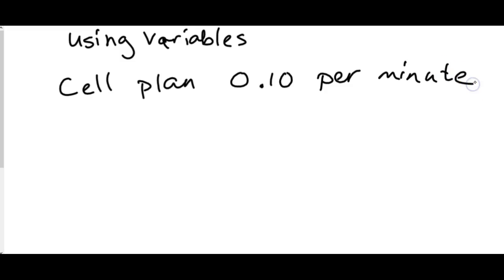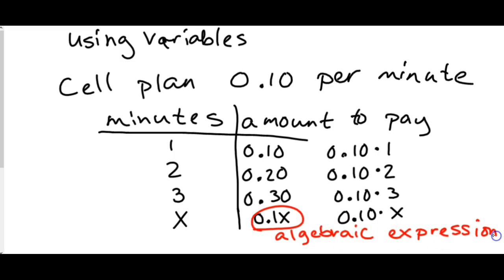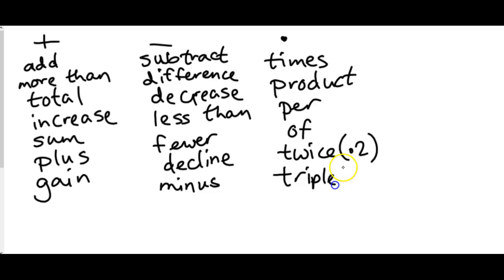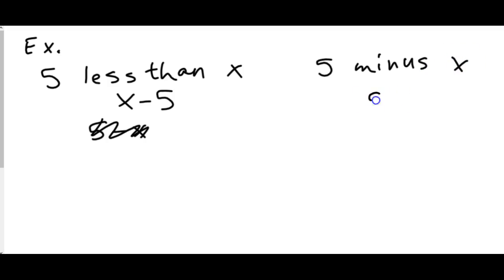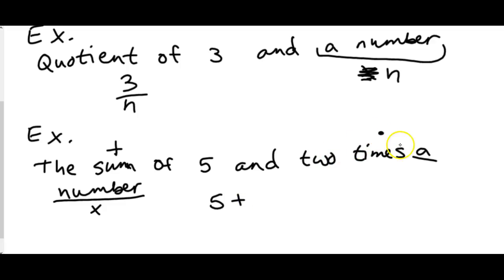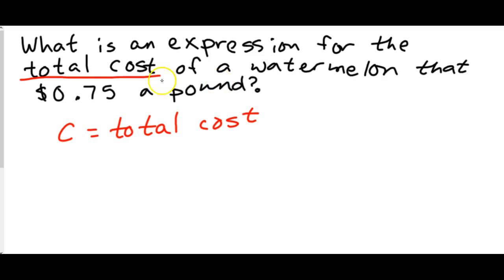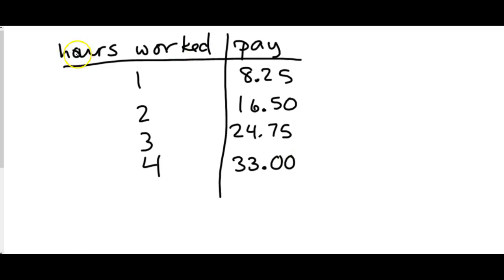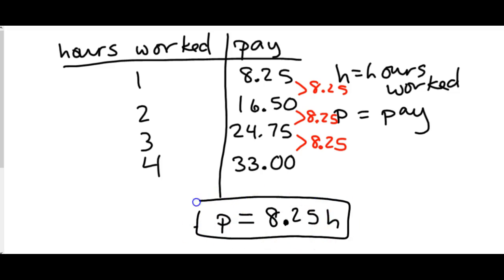Algebra 1 Q1 - Using Variables